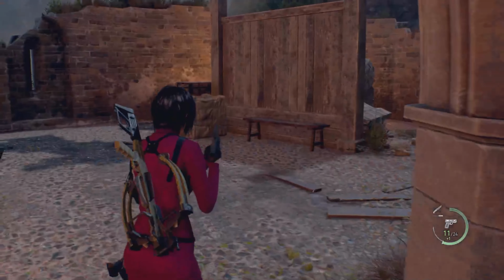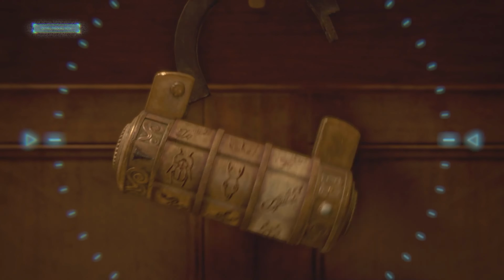Resident Evil 4 Separate Ways Pt.6